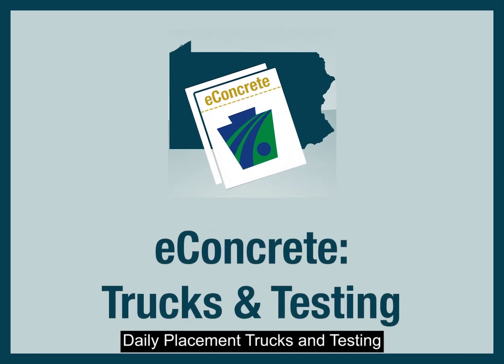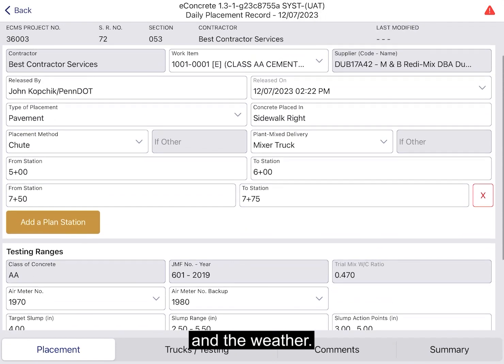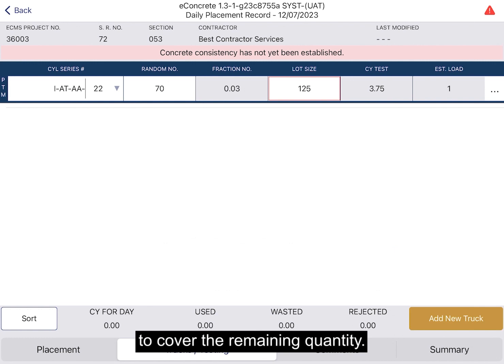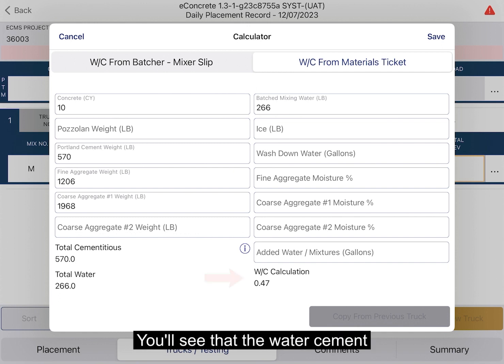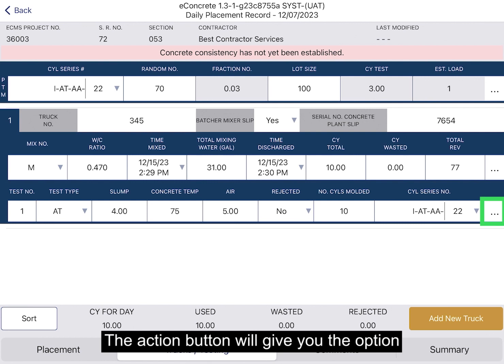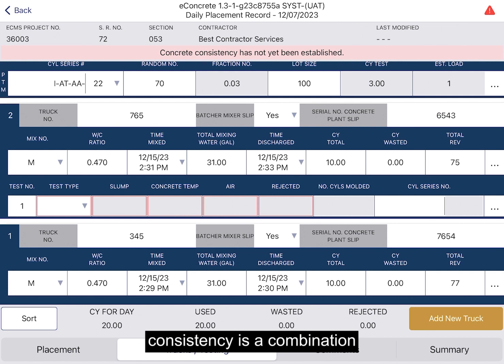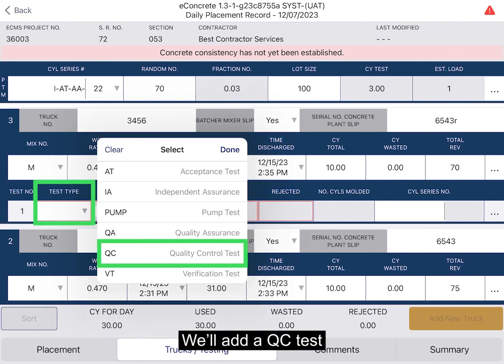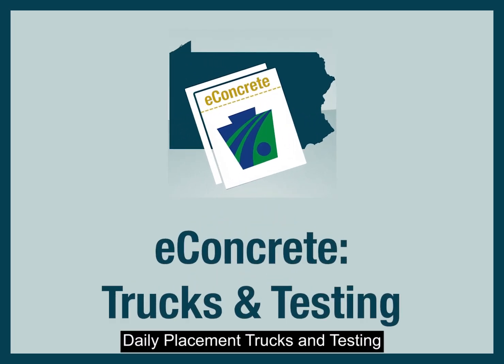6 eConcrete - Daily Placement Trucks & Testing